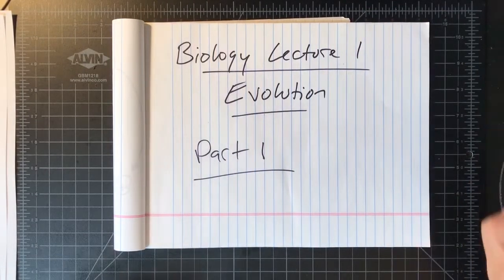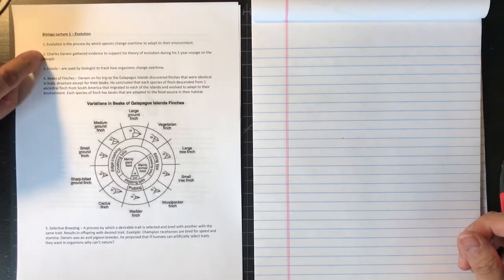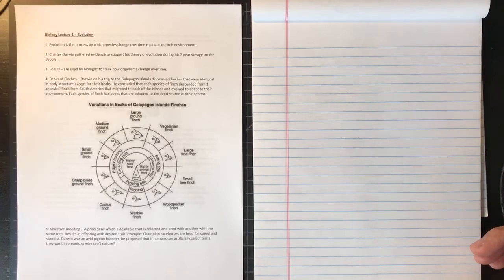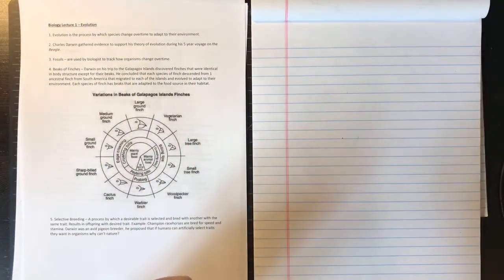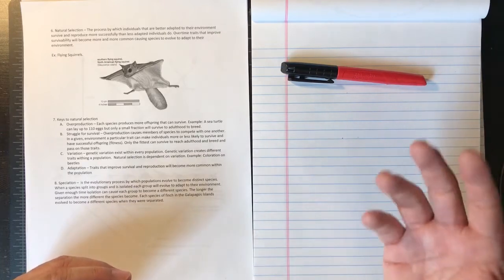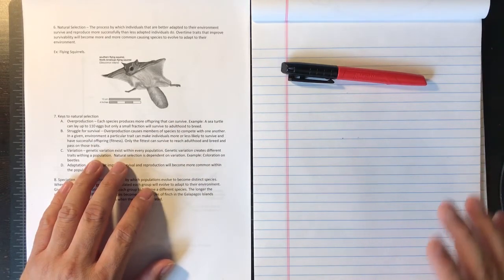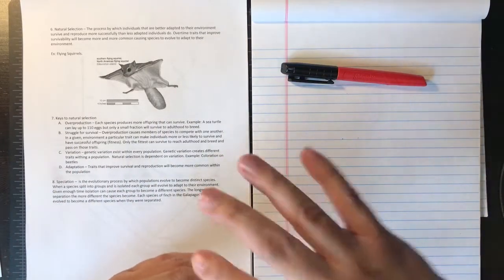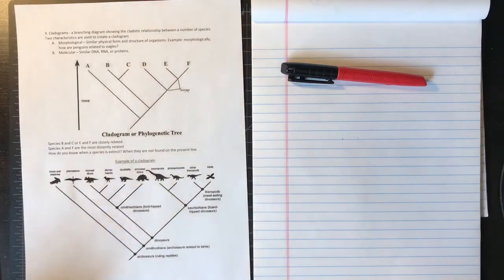Mr. Manalang Biology Lecture 1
Evolution part 1